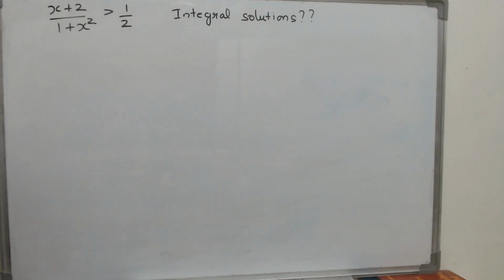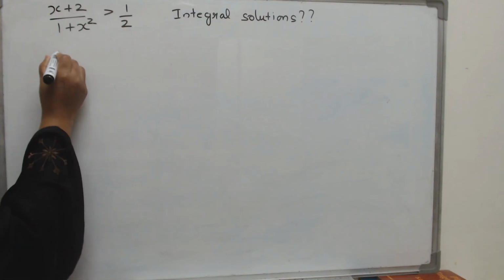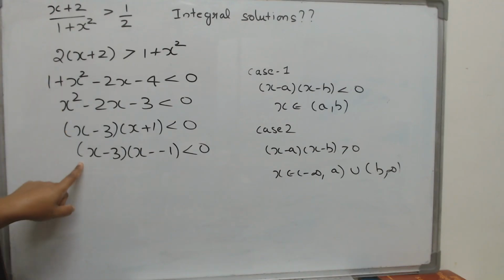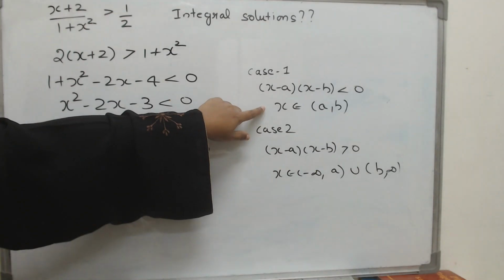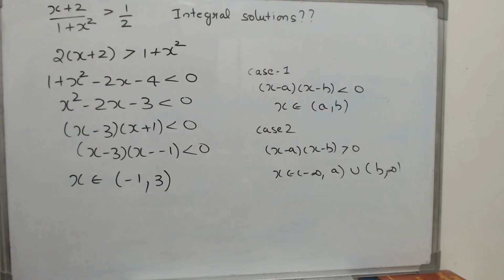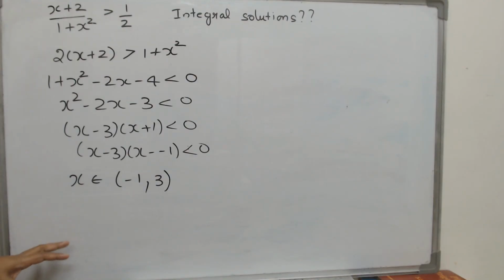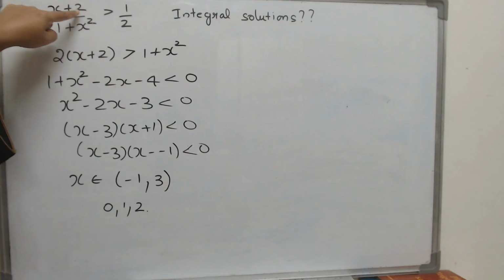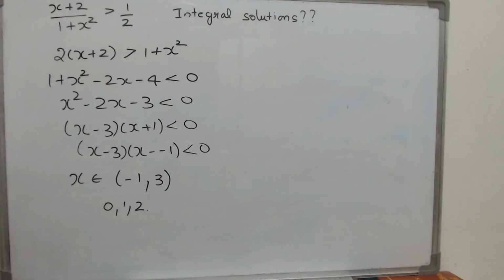Grade 11: Find integral solution for inequality x+2/1+x^2 greater than 1/2